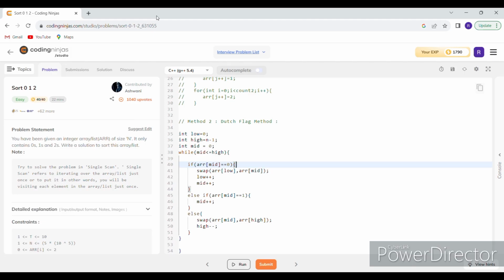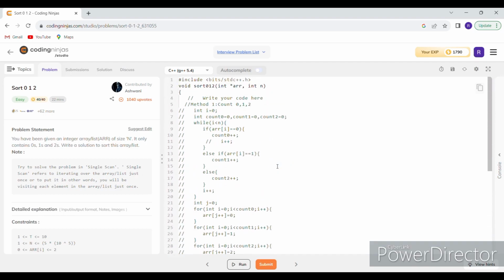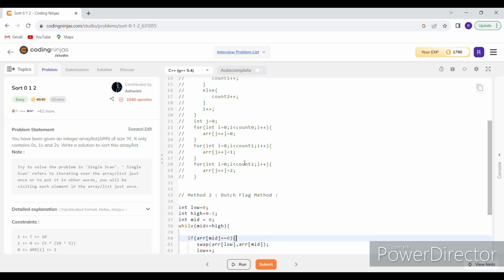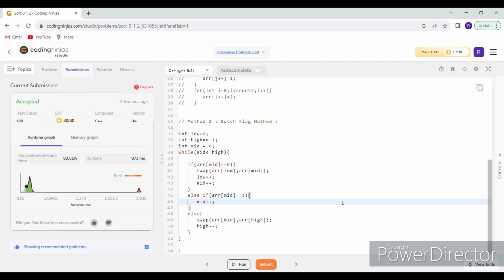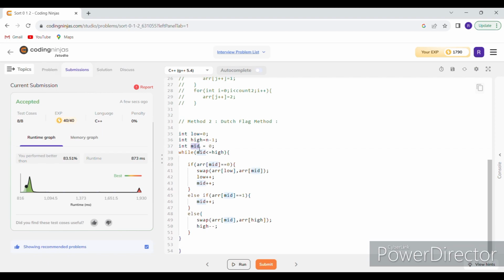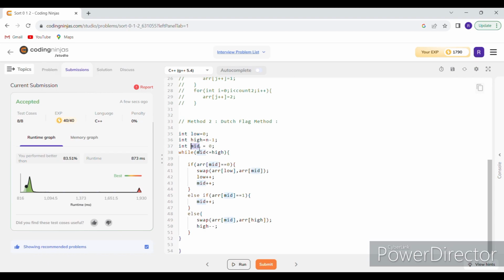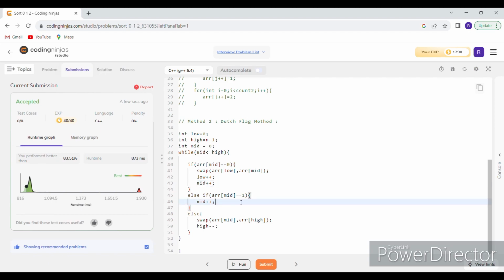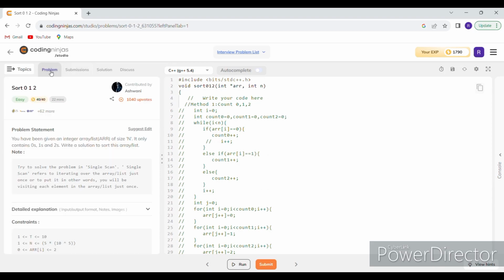18) Code Studios || Sort 0 1 2 || Lecture 18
Sort  0 , 1 , 2 in an array . C++ code.